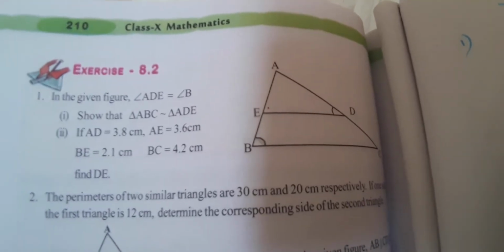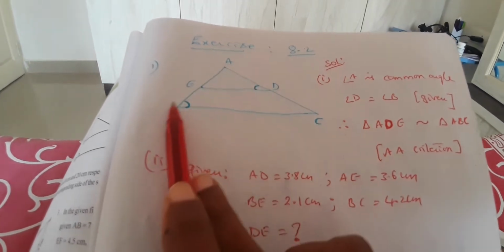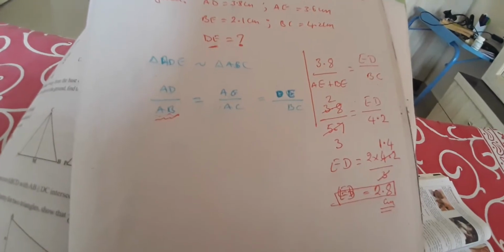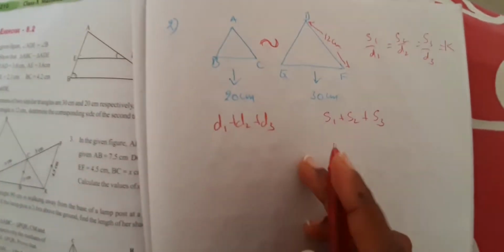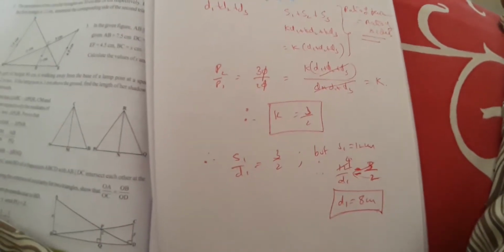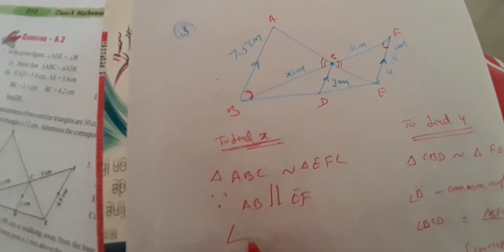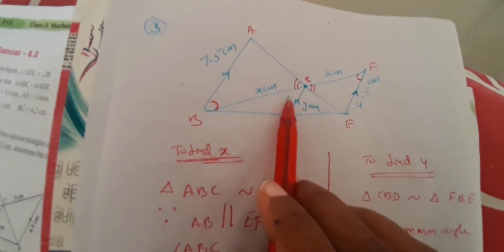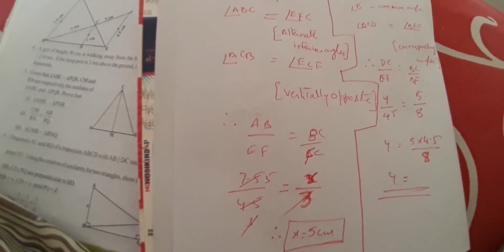Similar triangles exercise 8.2 problems 1,2&3. class 10 Maths